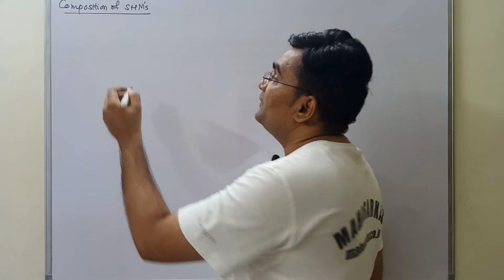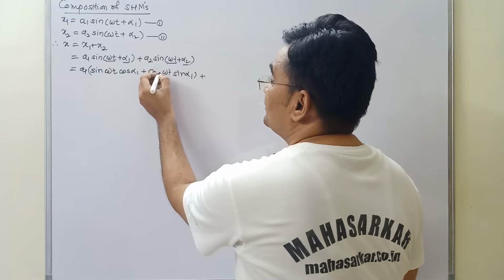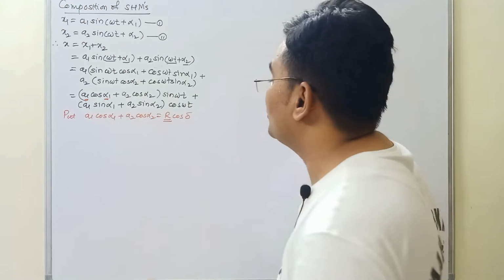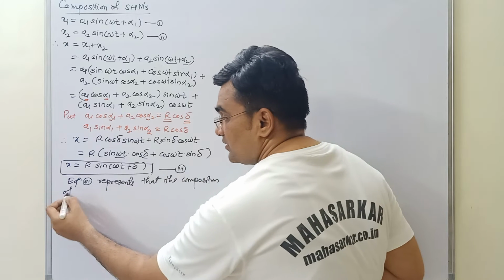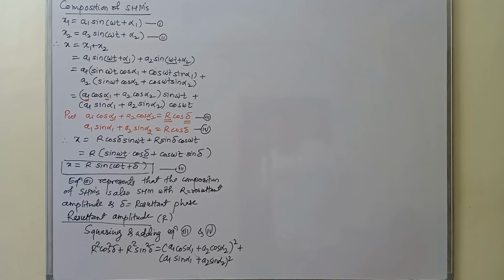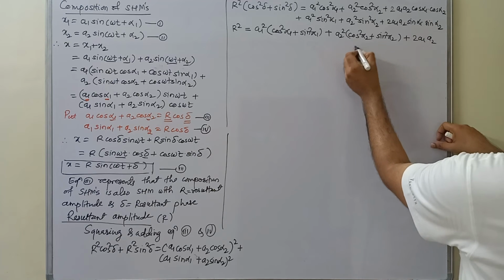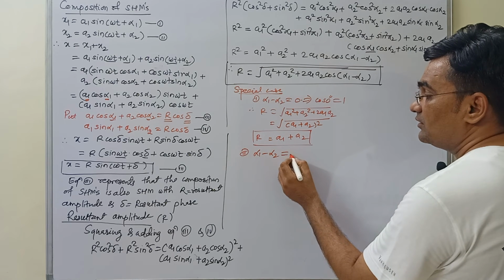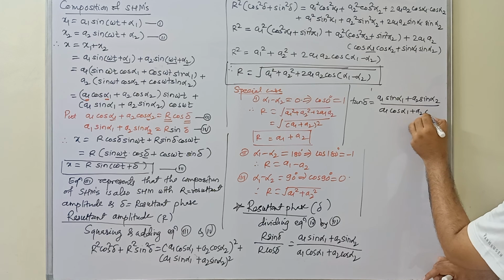Composition of SHM | MHTCET Free Crash Course Physics | Class 12 | Oscillations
Composition of SHM Class 12 Physics Best Video explanation for MHTCET Exam  by Maha Sarkar Website - Oscillations

Chapter Thermodynamics:
Topic

Chapter Kinetic theory of gases and Radiation:
Topic

Chapter Rotational Dynamics :
Topic

Chapter Structure of atoms and Nuclei :
Topics